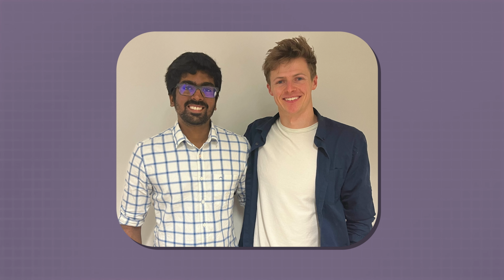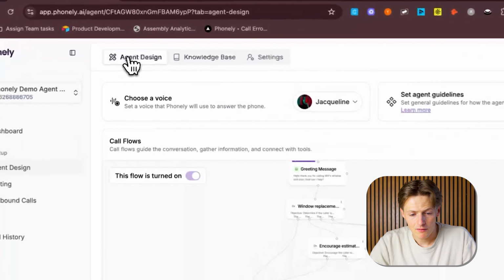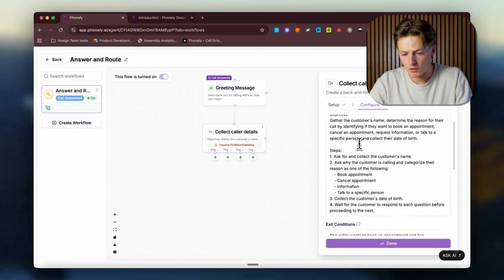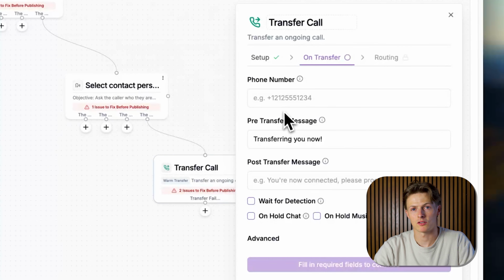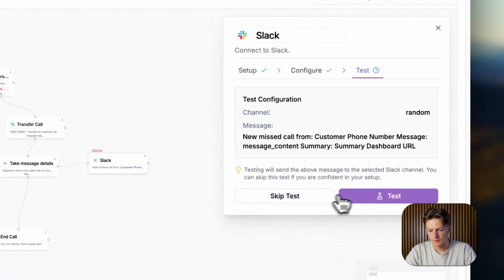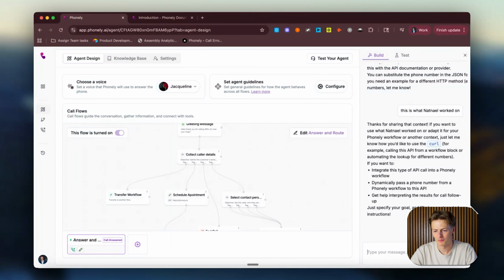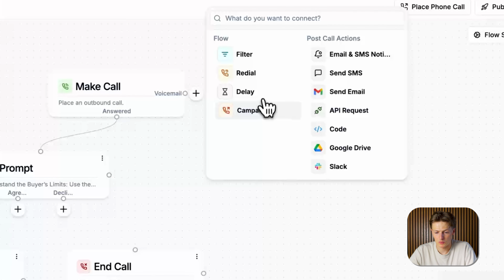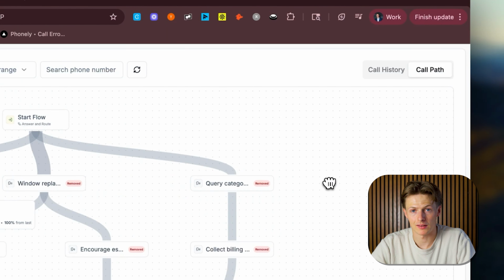Phonely Overview — Introduction to Phonely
Meet Phonely, the easiest way to build AI phone agents that talk, think, and act like real people.
In this video, our CEO Will shares how Phonely got started and how you can build your own AI receptionist in just minutes — no code, no setup headaches.

Timestamps:
0:00 – Introduction & story behind Phonely
1:18 – Dashboard overview
1:39 – Building your first AI voice agent
3:06 – Flows and conversation design
6:12 – Transfers, variables & logic
10:04 – Integrations & automation setup
12:00 – Scheduling & API connections
14:42 – Testing, A/B optimization & scaling
17:42 – Analytics, call history & performance
19:46 – Final thoughts & getting started

Phonely makes it effortless to:
Answer customer calls 24/7
Schedule appointments automatically
Connect with Slack, Google Calendar, and your favorite tools